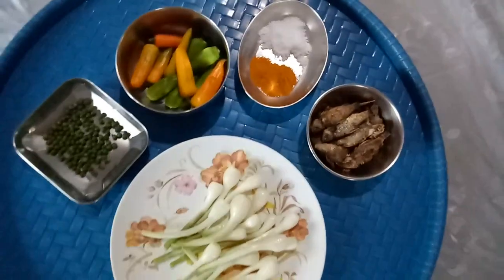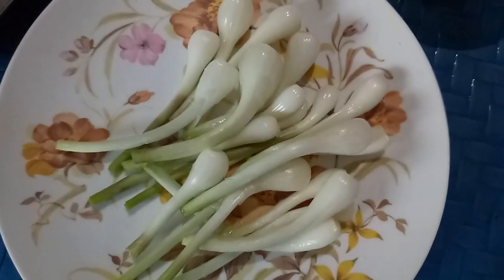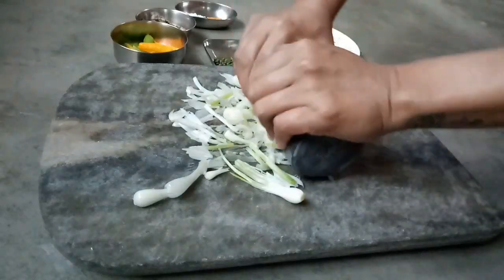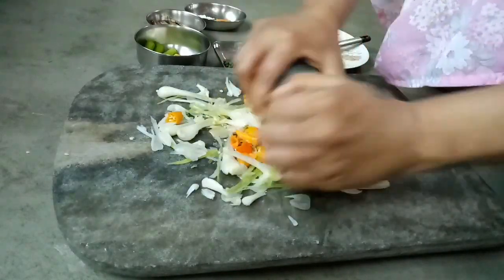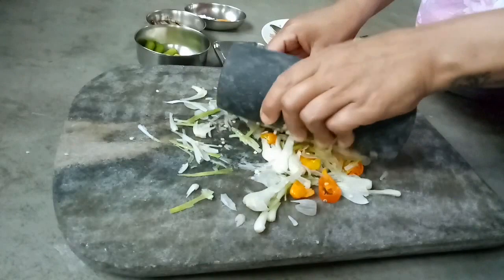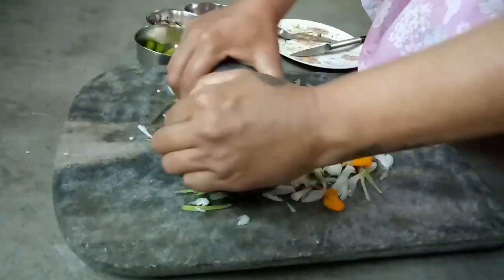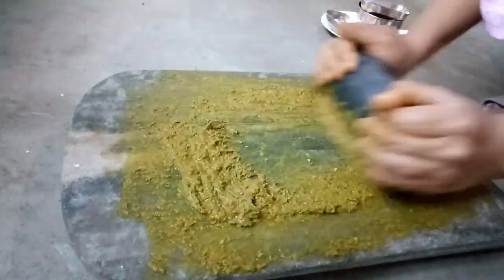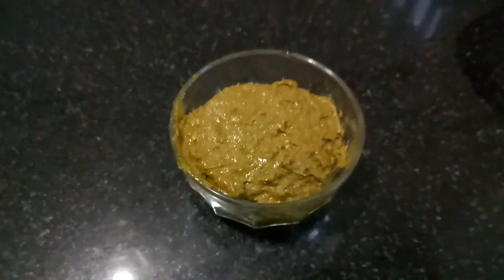Cooking with Iwa || How to make TUNGTAP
In this video, we made Tungtap chutney.

Ingredients:
Charred fermented dry fish
Welsh onion
Sichuan pepper
Chillies
Salt
Turmeric powder